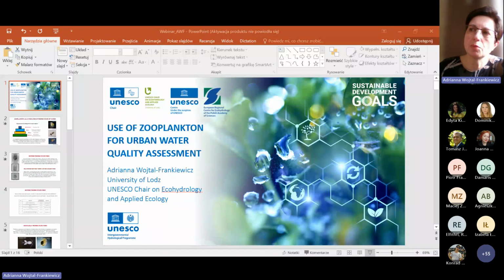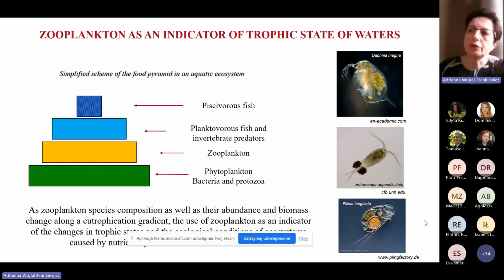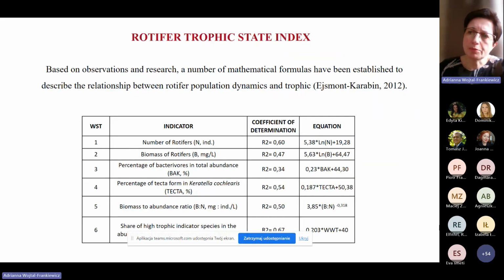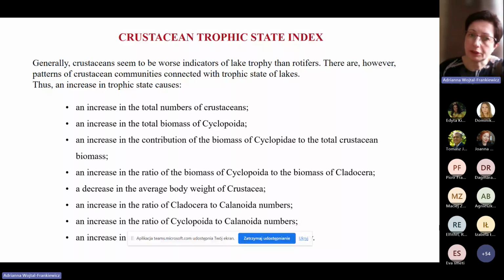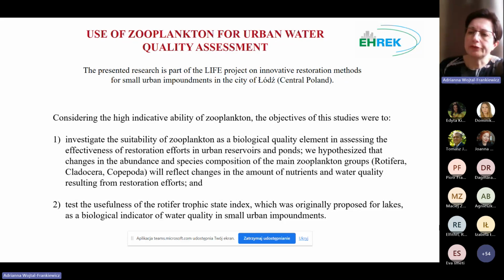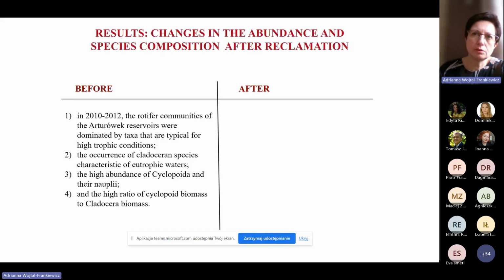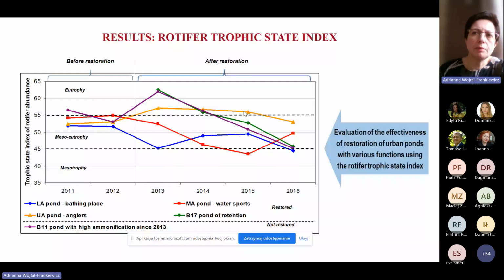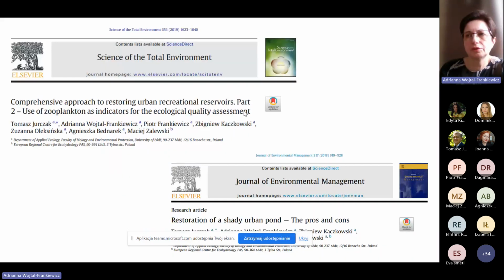dr hab. Adrianna Wojtal-Frankiewicz, prof. UŁ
Use of zooplankton for urban water quality assessment